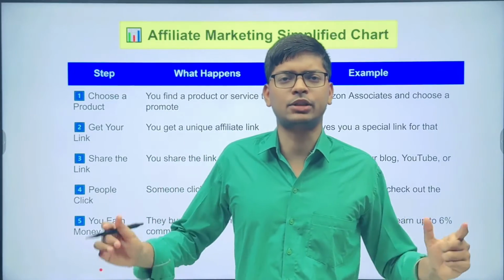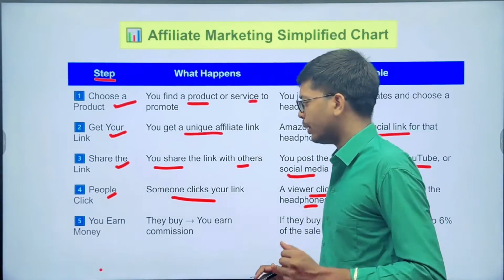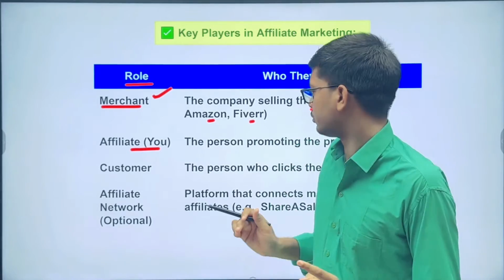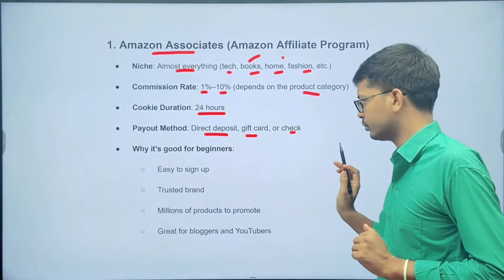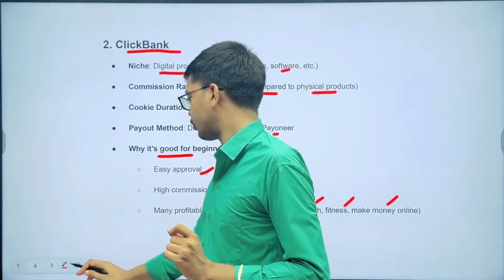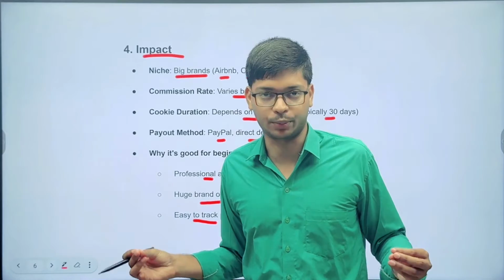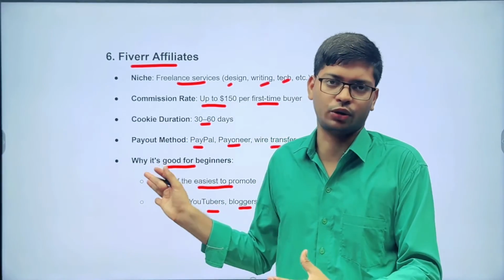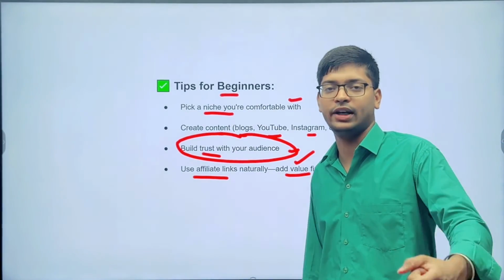Earn $100/Day with Affiliate Marketing (No Experience Needed!)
Want to earn $100/day with affiliate marketing? 🚀
In this video, I break down exactly how beginners can start affiliate marketing in 2025 with zero experience. Learn how to choose the right affiliate programs, promote them effectively, and create a passive income stream even if you’re just starting out.

👉 What You’ll Learn:
 • Best affiliate networks for beginners
 • How to pick high-converting products
 • Traffic sources that actually work
 • Step-by-step strategy to earn your first $100/day